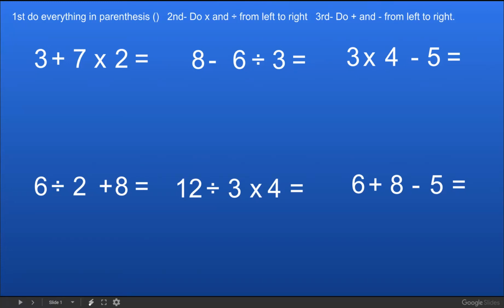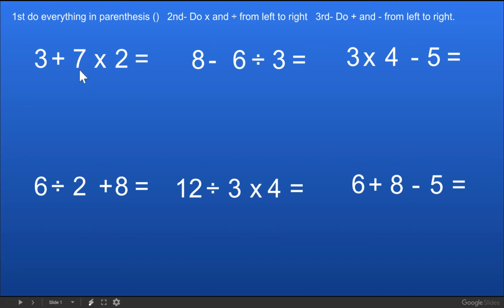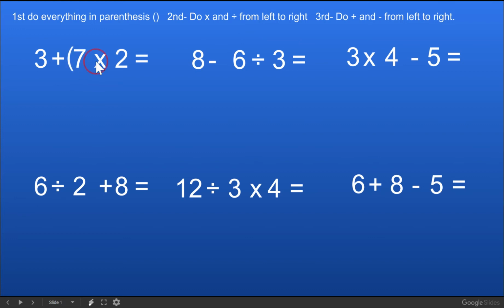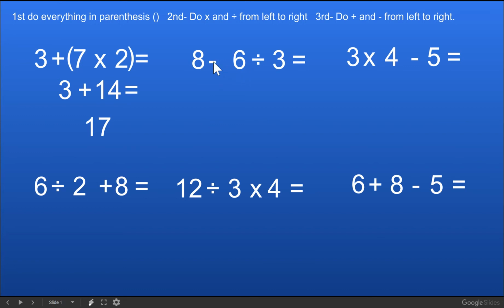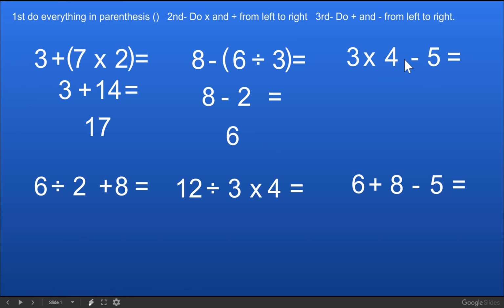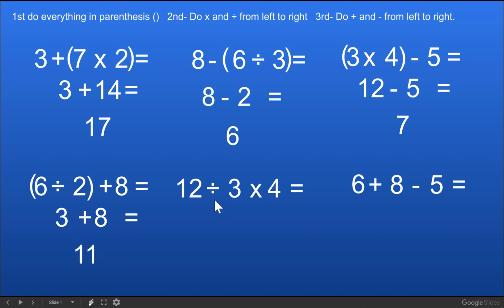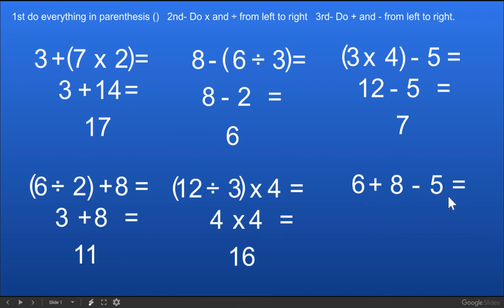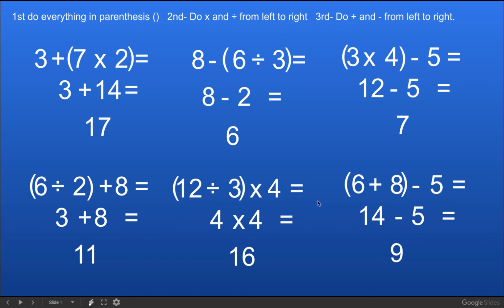Order of Operations - Google Slides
An explanation of how to do two step order of operation problems.